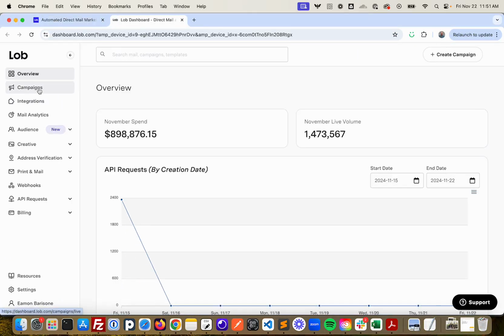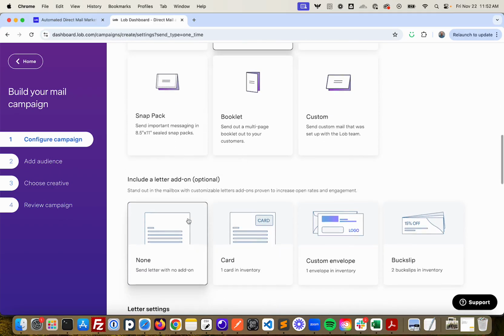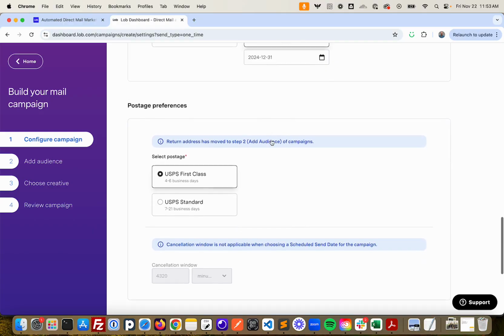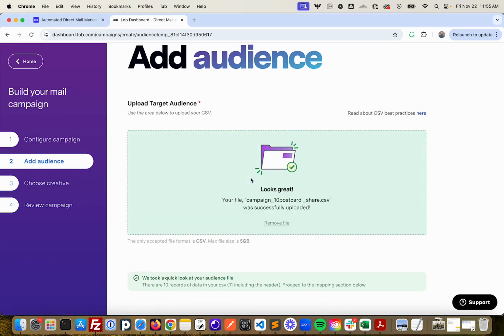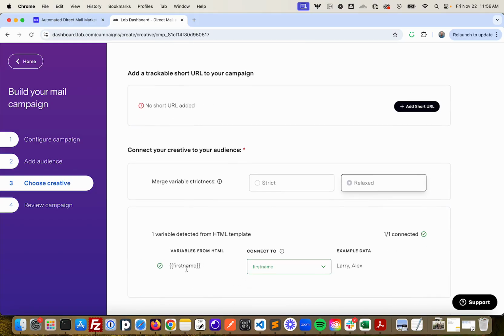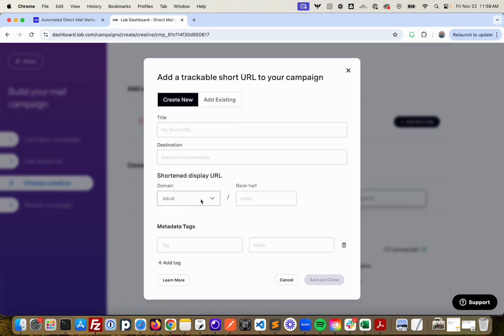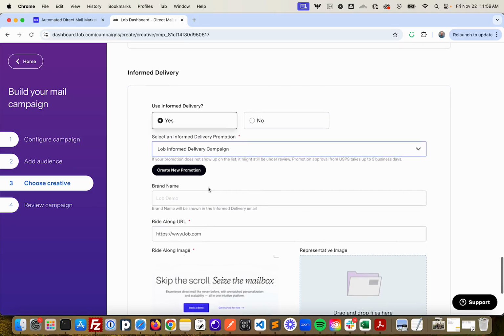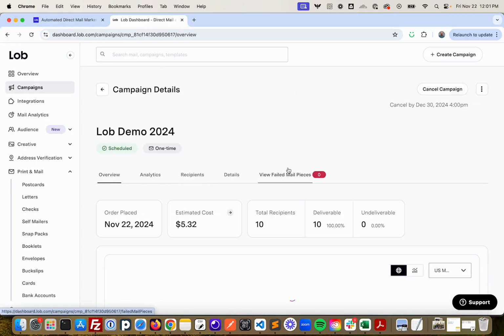Send a Bulk Direct Mail Campaign with a CSV (Step-by-Step) | Lob Tutorial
Try Lob Free | Ready to send your first direct mail campaign with Lob? This step-by-step tutorial is for you! Learn how to use the intuitive Campaigns UI in the Lob dashboard to create and launch a one-time, bulk mail campaign using a simple CSV file.

This beginner-friendly walkthrough covers the entire process from start to finish.

CHAPTERS:
00:00 - Introduction to One-Time Campaigns
00:52 - Step 1: Campaign Setup (Format, Schedule & Postage)
03:27 - Step 2: Adding Your Audience via CSV Upload
04:25 - Step 3: Adding Your Creative (PDF vs. HTML)
04:47 - Using HTML for Personalization with Merge Variables
05:33 - Adding Dynamic QR Codes & Short URLs
07:34 - Adding USPS Informed Delivery
08:01 - Step 4: Reviewing Your Campaign, Proofs & Cost
08:30 - What to do After Launching (Tracking & Individual Proofs)